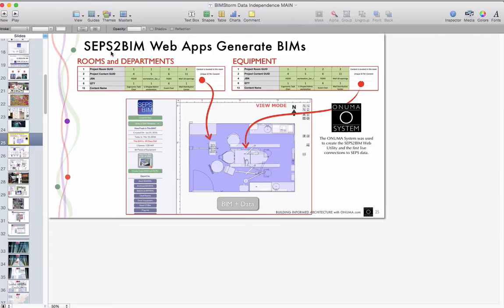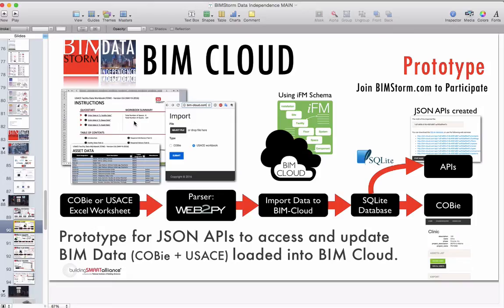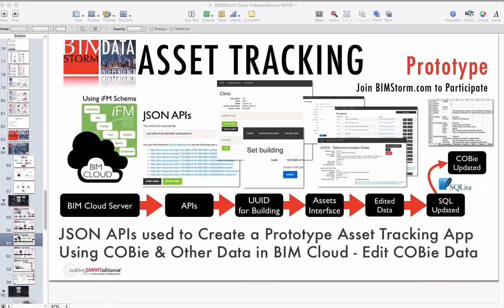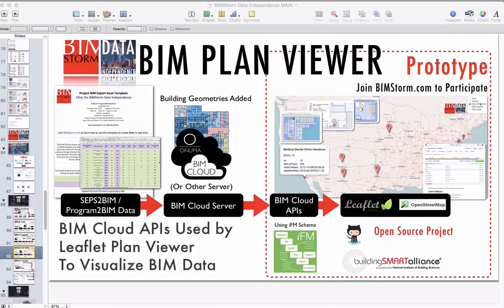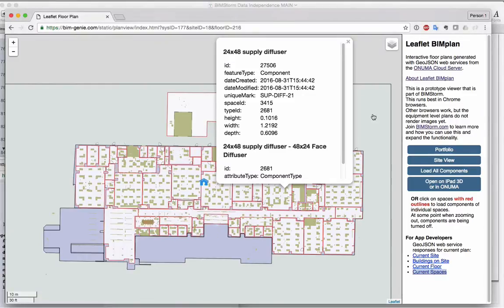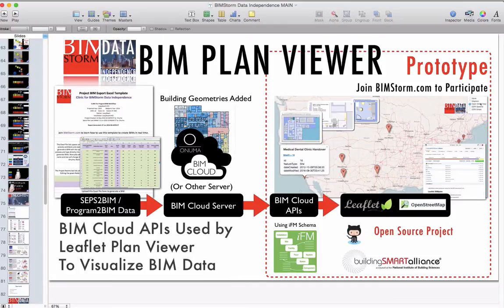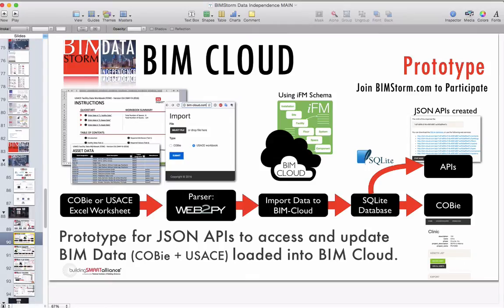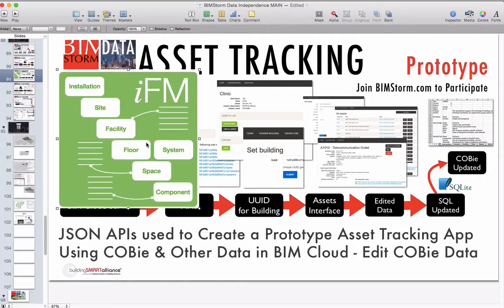Cloud & BIMStorm Introduction to Georgia Tech Team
BIMStorm brainstorming meeting with Georgia Tech. & Onuma Inc. on Sept. 28, 2016.